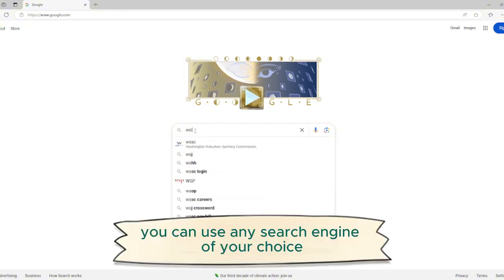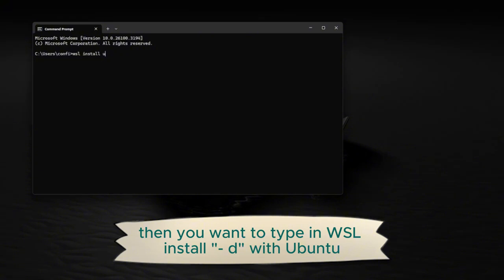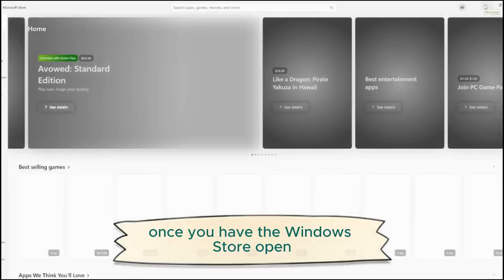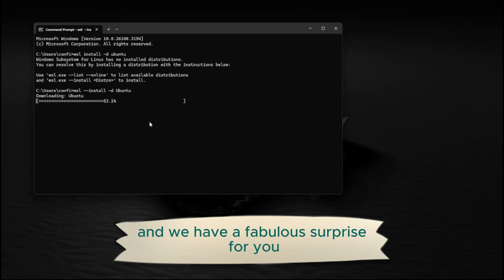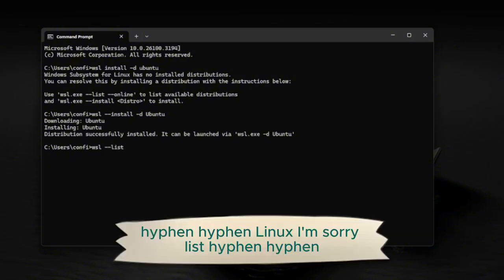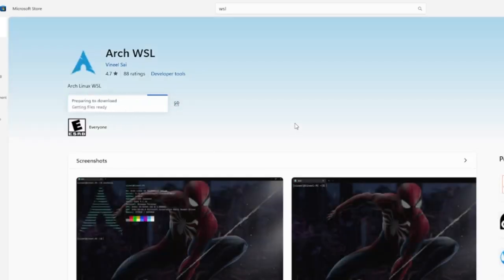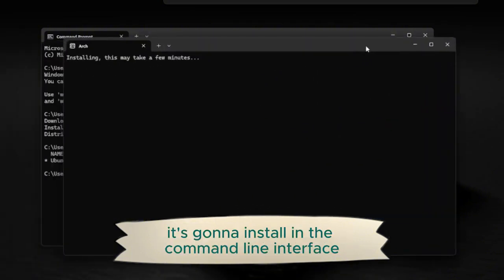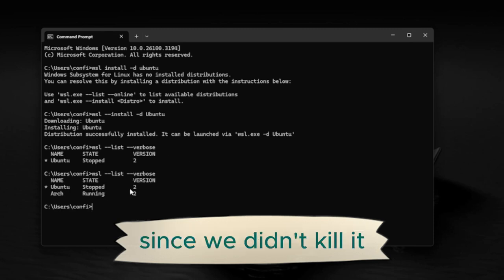Install Ubuntu on Windows 11 with WSL - Full Step-by-Step for Local AI Setup (2025)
Learn how to install Ubuntu on Windows 11 using WSL (Windows Subsystem for Linux) — the first essential step to running powerful AI models locally on your machine! Whether you’re setting up for local LLMs like Llama 3 or DeepSeek, this guide walks you through everything.

This is Part 1 of my Local AI Setup Series — where we build a completely offline AI lab with no cloud dependency.

In this tutorial, you’ll learn:
✅ How to enable and install WSL on Windows 11
✅ Installing Ubuntu inside WSL
✅ Essential WSL configuration for better AI performance
✅ Basic Linux commands to get started

Why this matters:
Running AI locally gives you full privacy, no API fees, and complete control over your models.

Commands Used:

wsl --verbose
sudo apt update && sudo apt upgrade -y
Set WSL2 as default: wsl --set-default-version 2